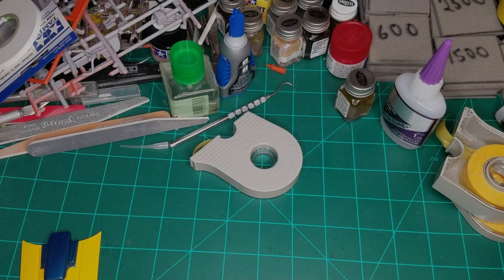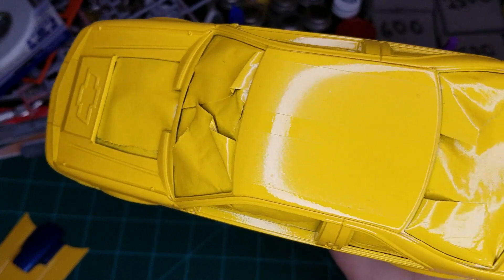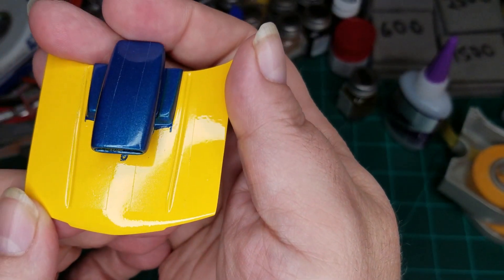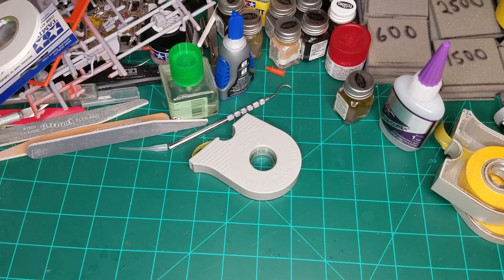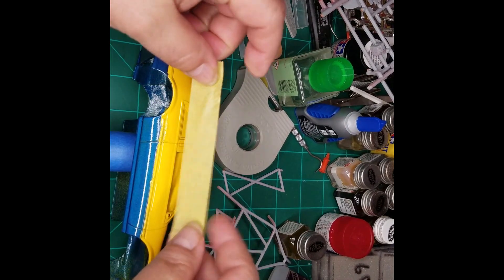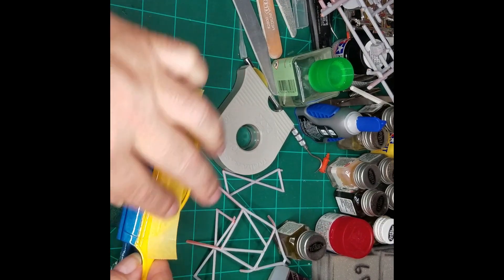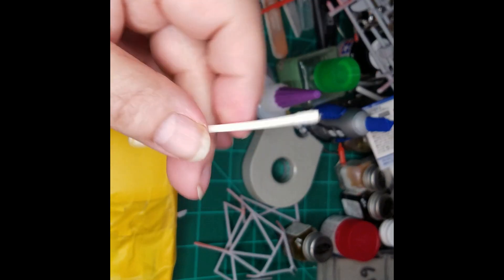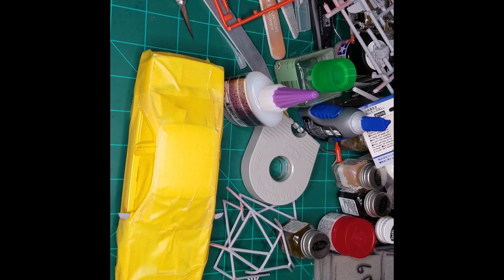under1000GB Update #3 - Revell Beretta Pro Street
Third update for the 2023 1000GB hosted by Rob @timemachinesscalemodels and Mike @MODELSPEEDSHOP. I'm working on the Revell Beretta Pro Street from the Monster Muscle Machines triple kit. Thanks to both of them for hosting this build and focusing on us smaller content creators and helping us grow our channels. They said to show off our skills. Well... right now my skill is showing what I do, what I learn, what I mess up and how I fix mistakes. Hit those YT buttons for me and let's DO this!